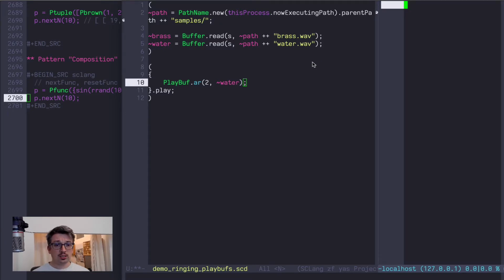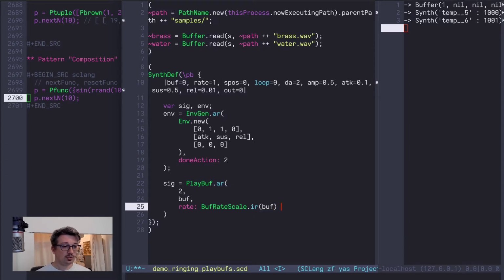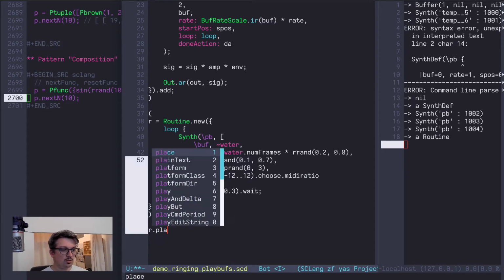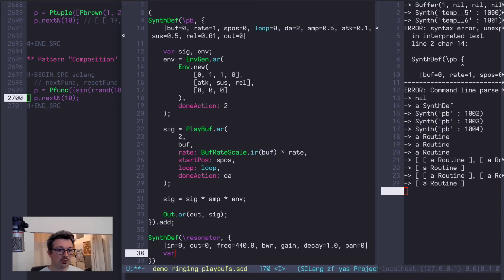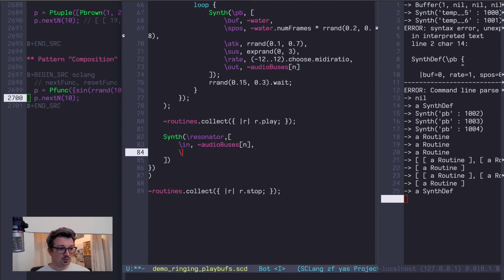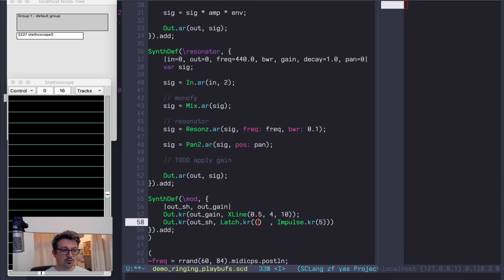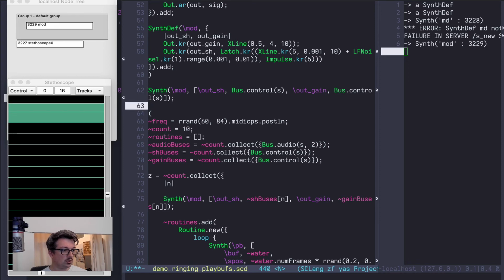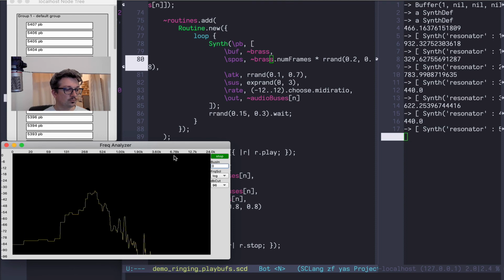Day 43 - 100DaysOfCode with SuperCollider and Emacs - Resonating Playbufs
Resonating Playbufs